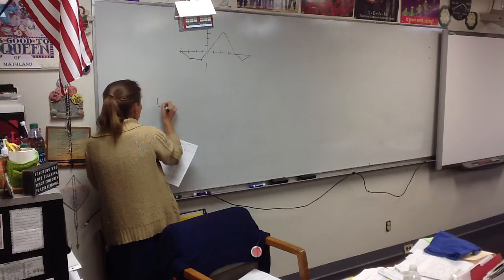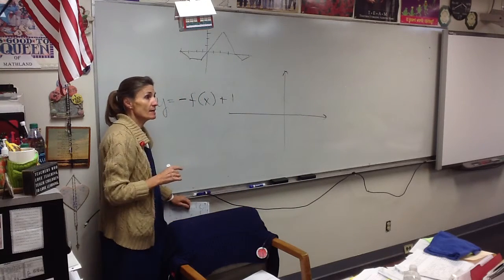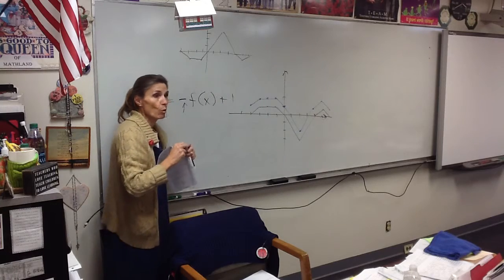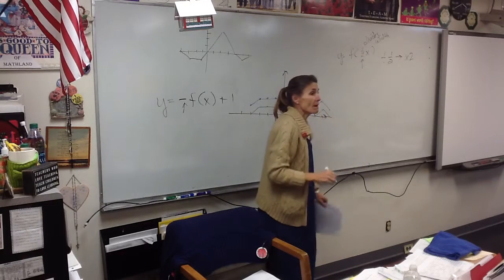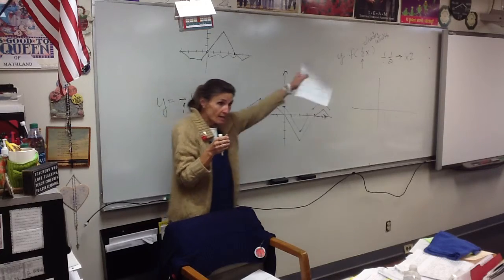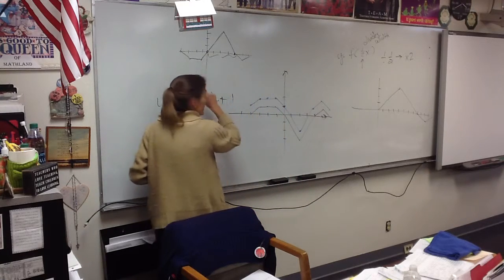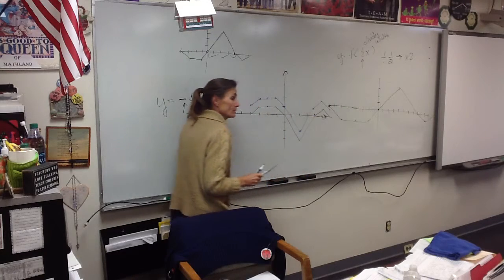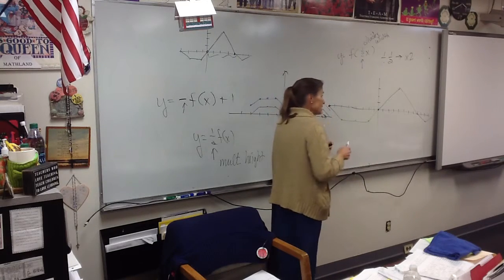Video 10-6-15 Precal C part 1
1.6 graph review